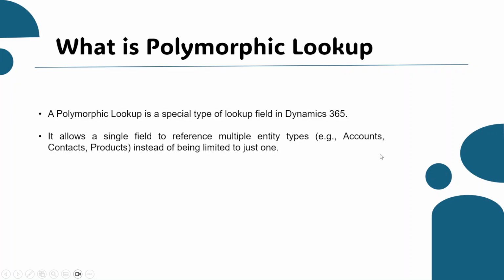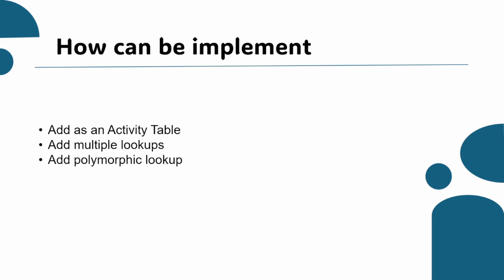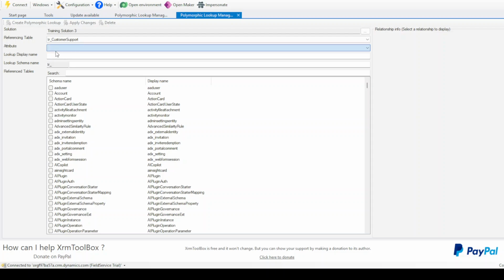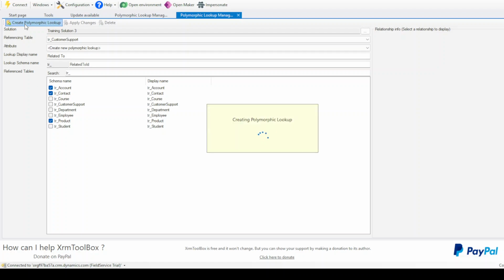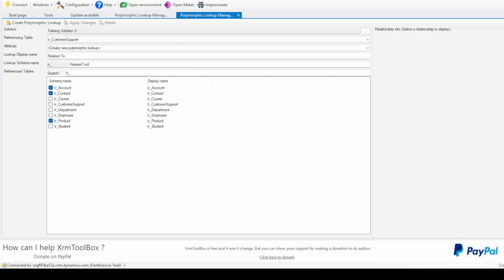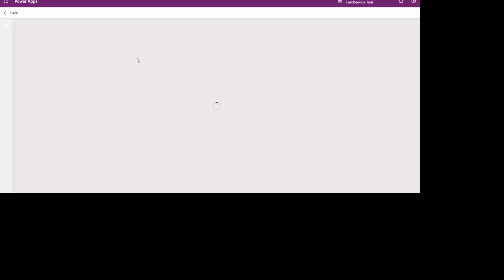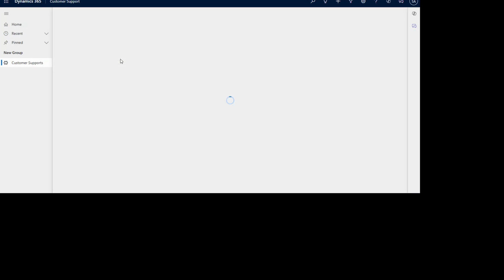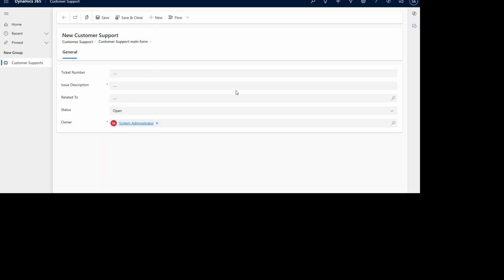Polymorphic Lookups (Multi-table Lookups) in Microsoft Dataverse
Discover how Polymorphic Lookups in Power Apps and Dynamics 365 can simplify relationships by allowing a single field to connect with multiple entities. Perfect for creating flexible, scalable solutions in the Microsoft Power Platform!